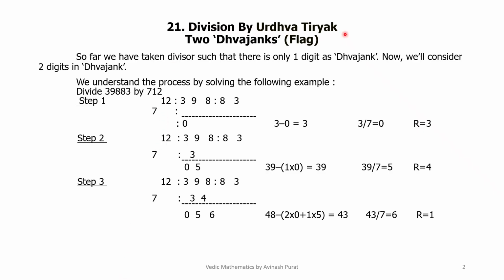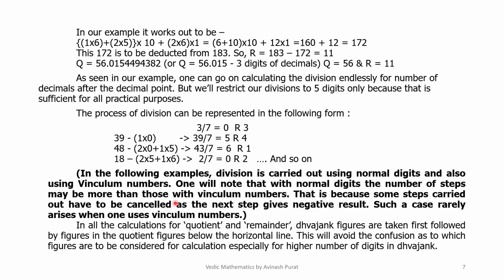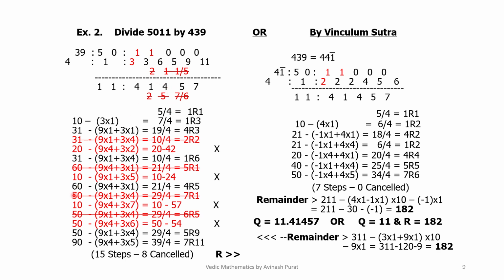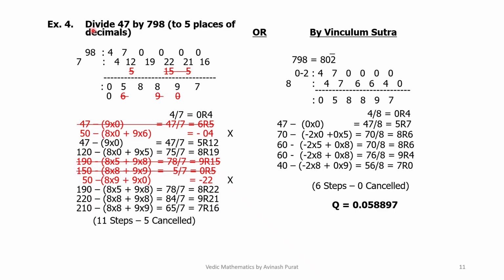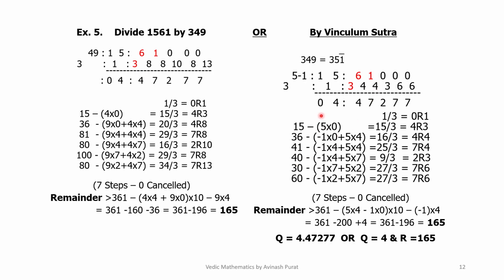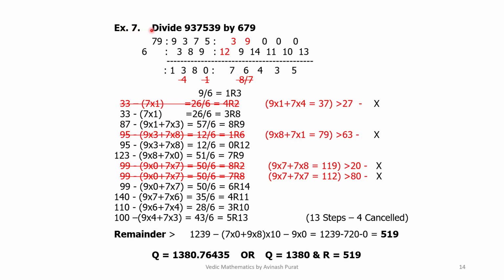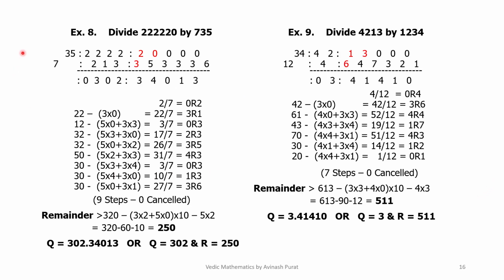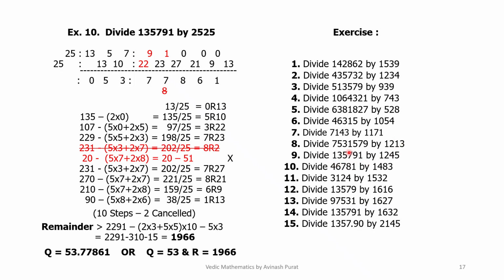21. Division By Urdhva TiryakTwo ‘Dhvajanks’ (Flag)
Educational,
Vedic Maths
Vedic Mathematics
Division - not by trick but by learning how and why.
Once you go through all the Videos on this channel, you need not go to any tuition or attend classes on 'Vedic Maths'.